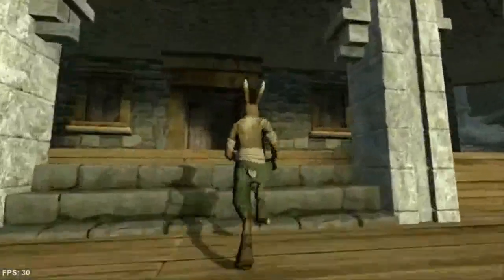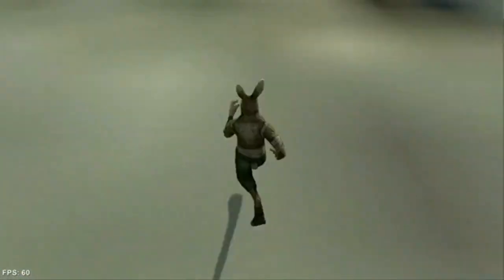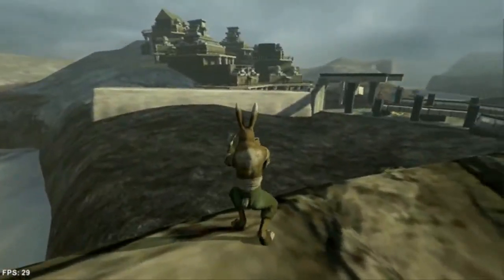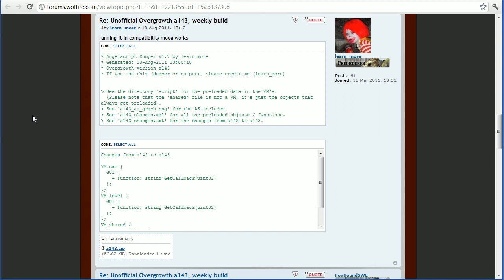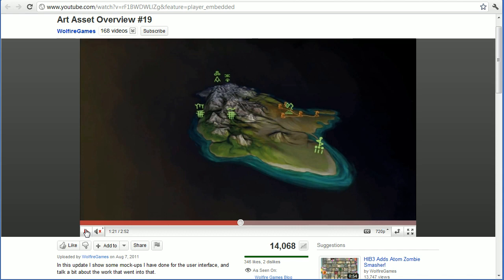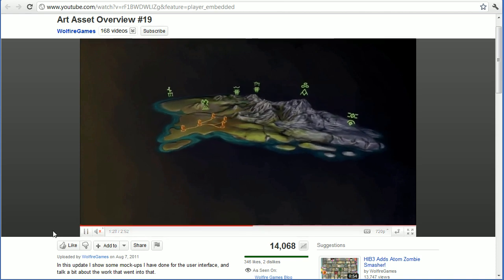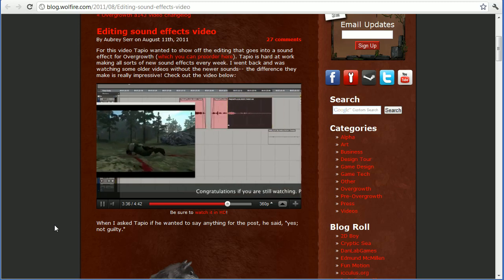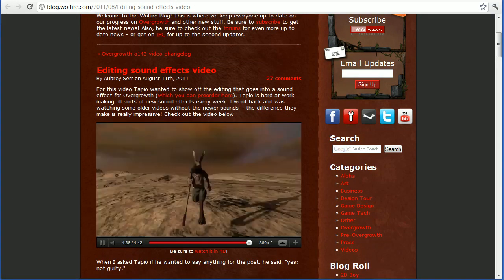Overgrowth Weekly 35 (part 2 of 2) - Old Monastery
The Humble Indie Bundle has come to an end, but Overgrowth Weekly has not so Anton and Silverfish continue to show off and talk about the latest alphas, mods, maps and news surrounding Overgrowth.

A stream crash caused this weeks OGW to be split in two.

Overgrowth Weekly is a fan made live show airing on every Sunday at 21:00 CET. In it Anton and Silverfish discuss Overgrowth news, updates, alphas and show you what the Wolfire community is up to. If it's Overgrowth related, we're covering it!